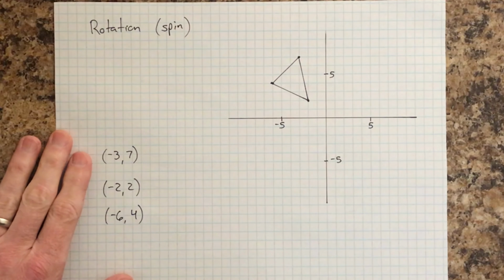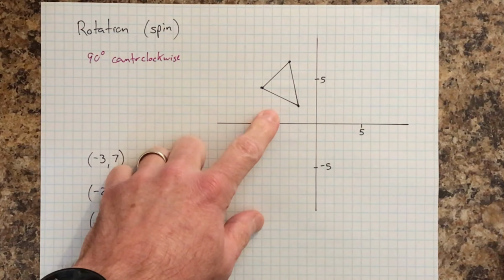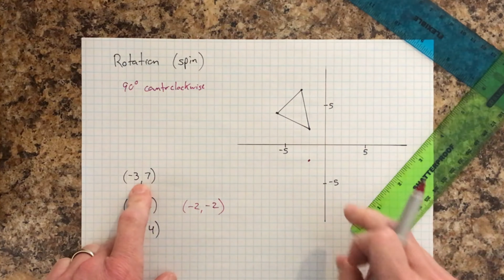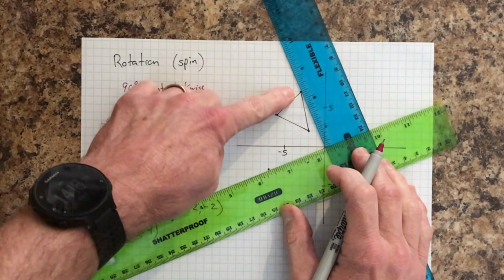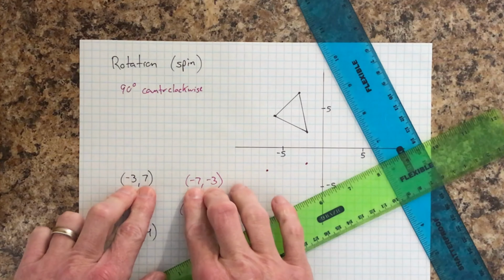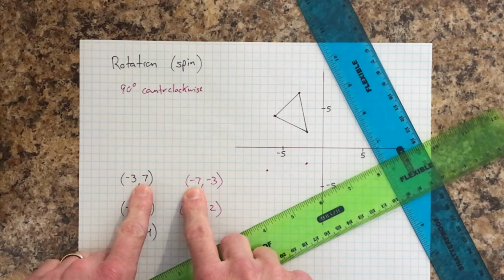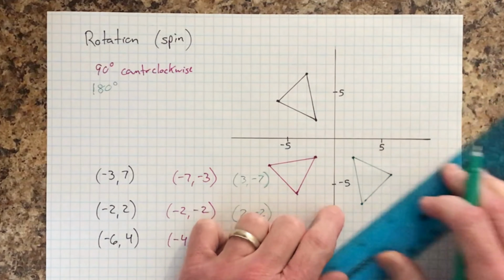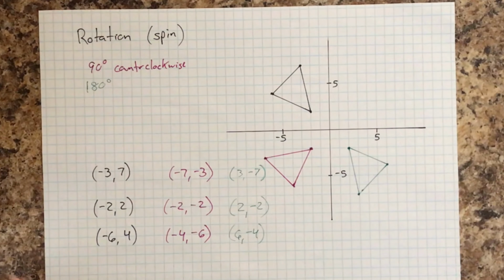CC3 Checkpoint 8 -- Rotation